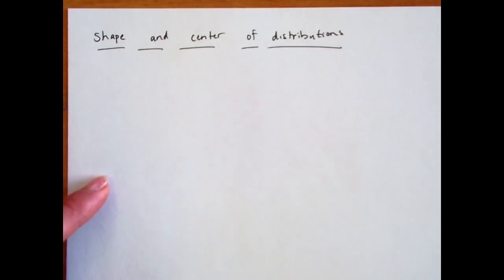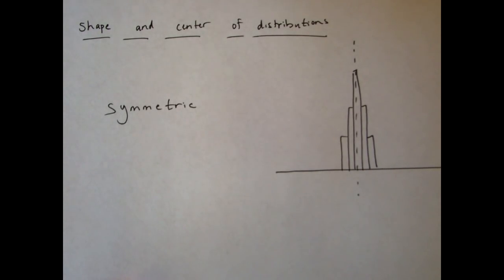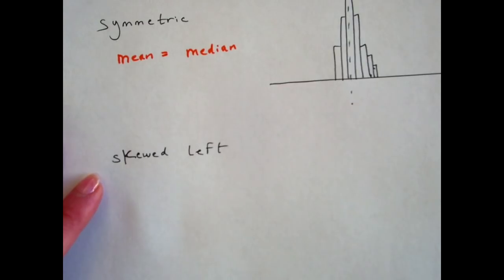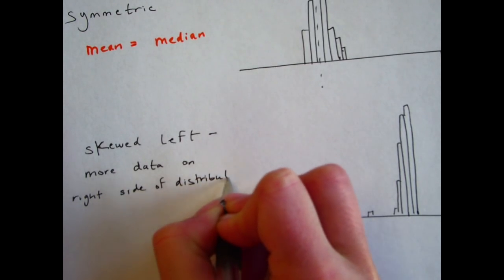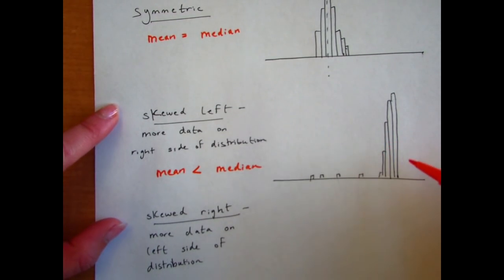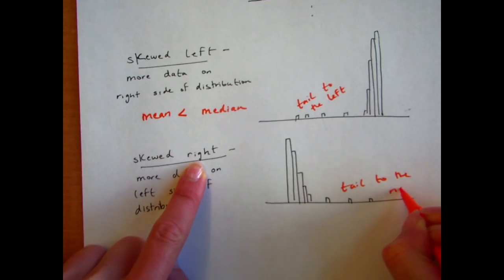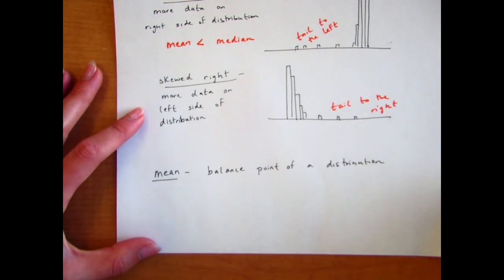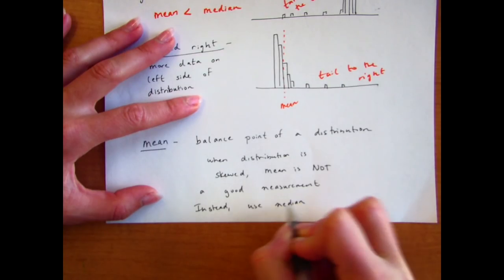Shape and Center of Distributions